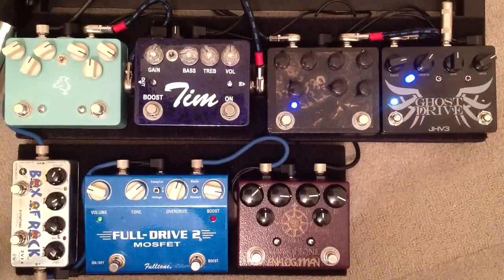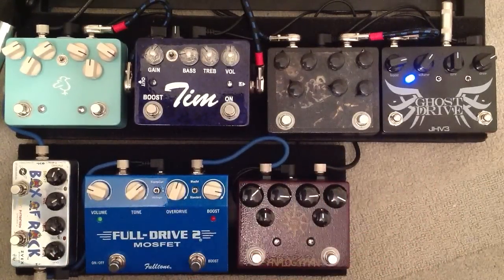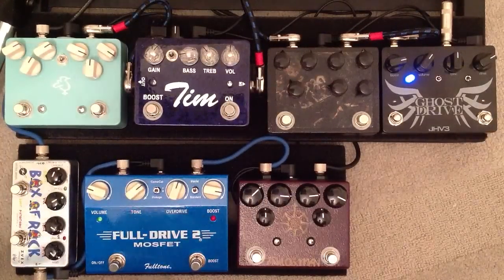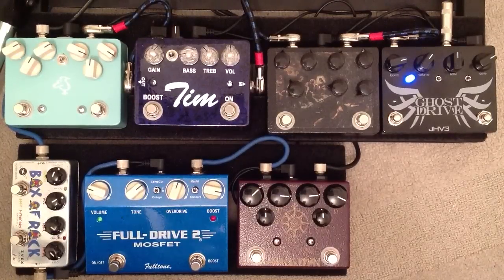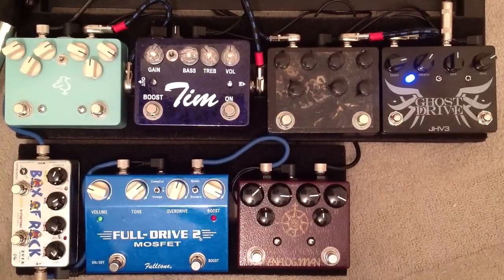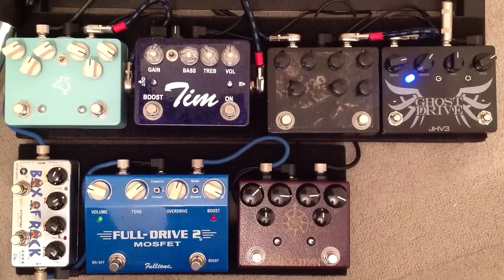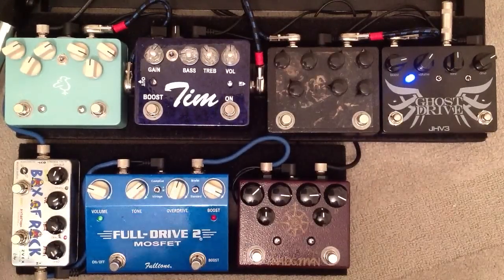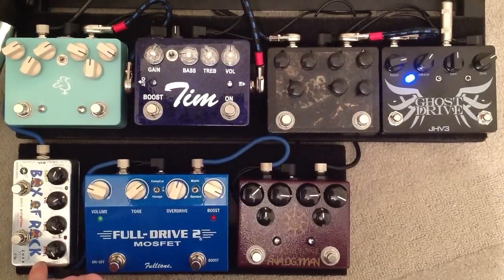Big Overdrive Shootout 2n1 & Dual Overdrive pedal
Demo comparing these great 2n1 and Dual overdrive pedals. My apologies for some of the volumes of the pedals not being exactly equal.

Like the mistake? haha